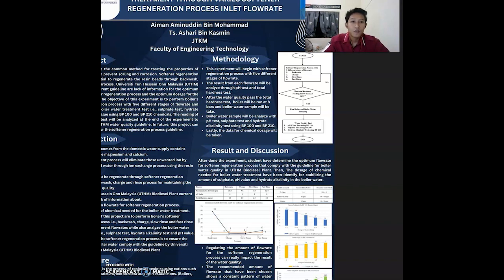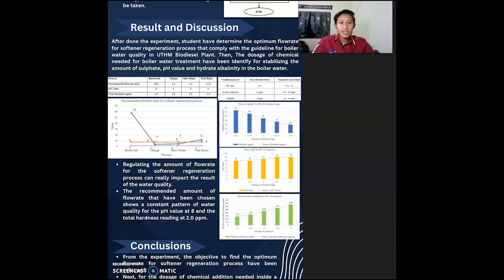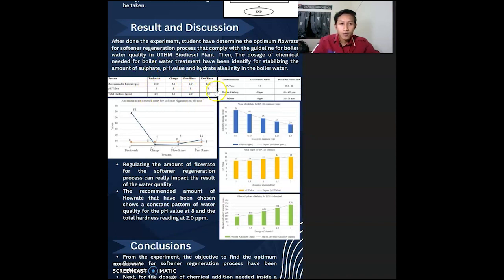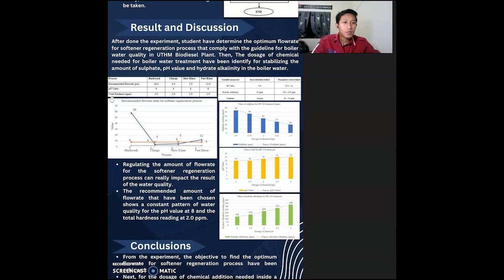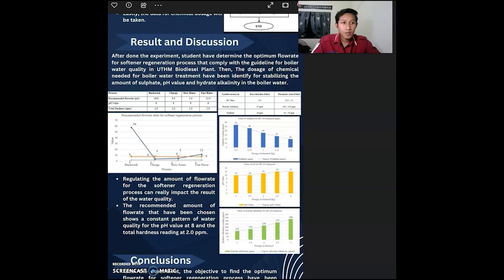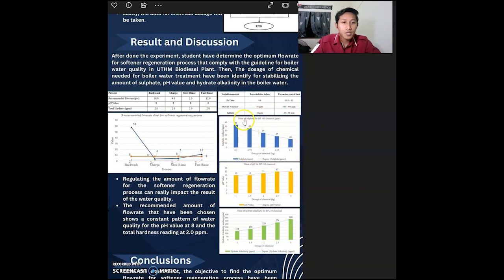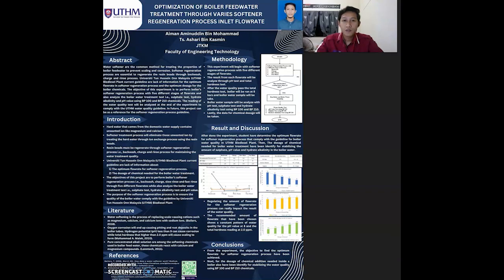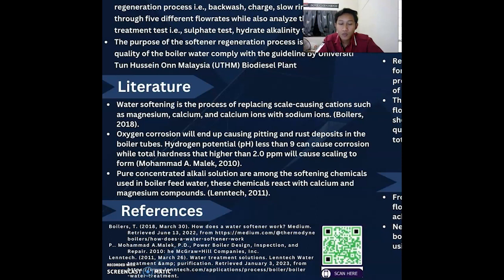BNL_Aiman Aminuddin Bin Mohammad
OPTIMIZATION OF BOILER FEEDWATER TREATMENT THROUGH VARIES SOFTENER REGENERATION PROCESS INLET FLOWRATE

Water softener are the common method for treating the properties of boiler feedwater to prevent scaling and corrosion to form inside the boiler. Softener regeneration process are essential to regenerate the resin beads inside the softener tank through backwash, charge and rinse process. However, Universiti Tun Hussein Onn Malaysia (UTHM) Biodiesel Plant current guideline are lack in information about the suitable amount of flowrate for each softener regeneration process and also the dosage of chemical needed for the boiler water quality. The objective of this experiment is to perform boiler’s softener regeneration process with five different stages of flowrate. Next, analyzing the boiler water treatment test i.e., sulphate, hydrate alkalinity and pH value using BP 100 and BP 210 chemicals to comply with the water quality guideline from Universiti Tun Hussein Onn Malaysia (UTHM) Biodiesel Plant. Water quality test i.e., total hardness, pH value and hydrate alkalinity, and boiler chemical addition will be conduct in Biodiesel Lab using the water quality test kit and apparatus. The reading of the water quality test will be analyzed at the end of the experiment to comply with the water quality guideline. The suitable amount of flowrate for softener regeneration process and dosage of chemical needed in boiler water have been identify in this experiment. In future, this project can be as a reference for the softener regeneration process guideline using different types of resin bead such fine mesh resin and cross link resin.
PSMFTKSem2_2021 /2022